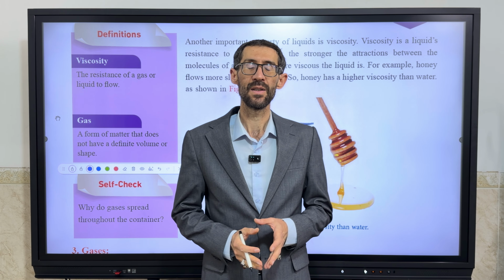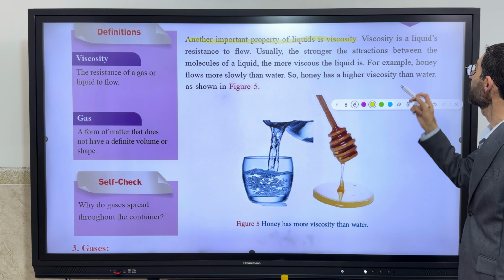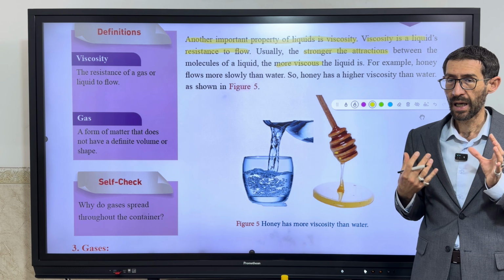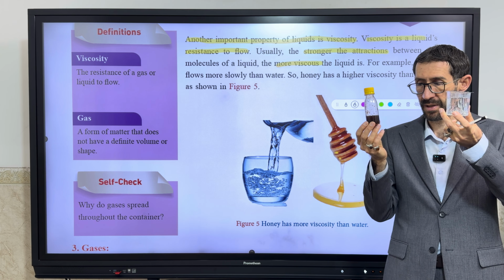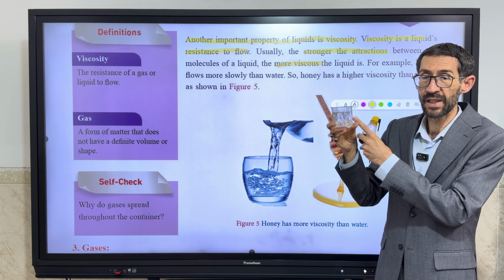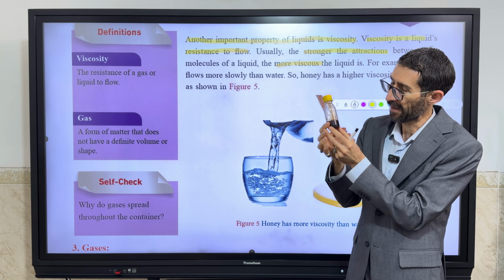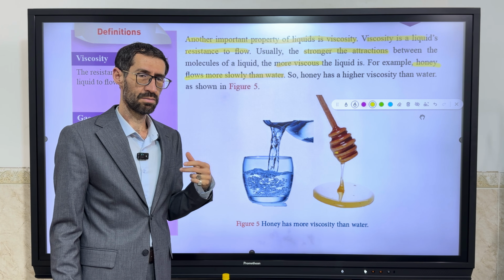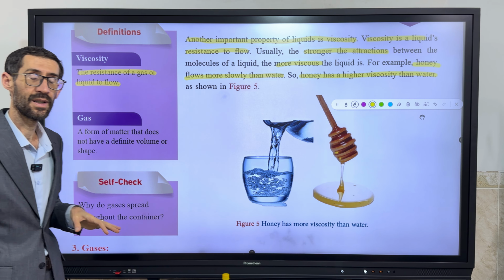Viscosity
In this video, I explain ‎the viscosity of liquids. Viscosity means the ability of a fluid or gas to flow.
‎ However, this property (viscosity) is not dedicated to liquids, but our textbook only mentions this property for liquids.  ‎